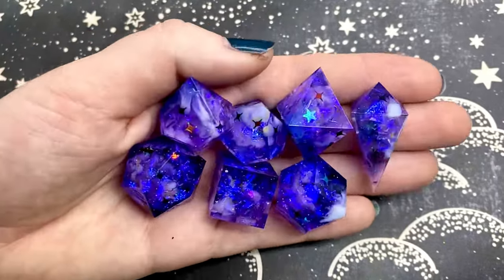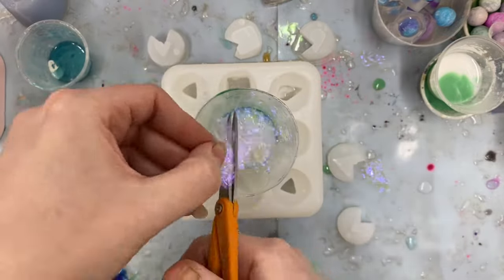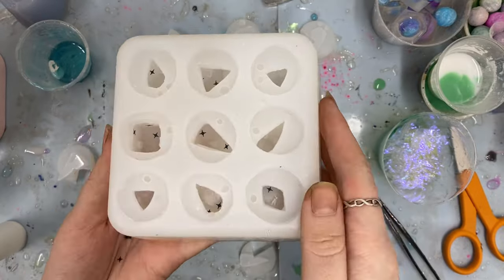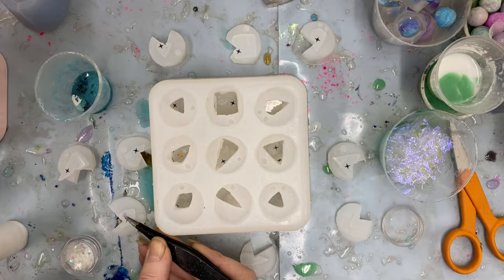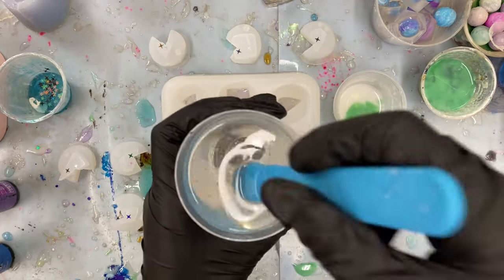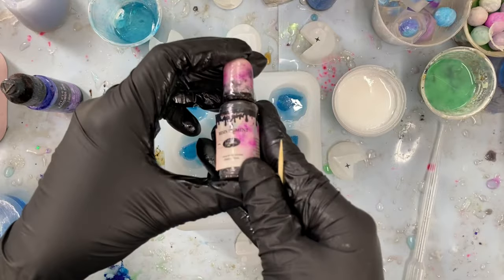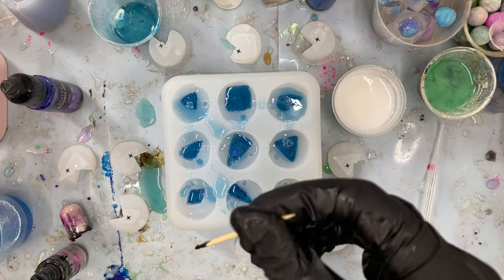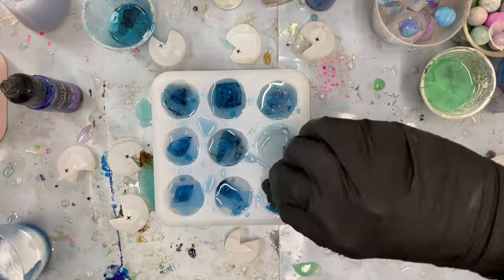Making Stormy Night Sky Dice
Hello everyone, today I'll be showing you how I made this stormy set of night sky dice.

Products used:
Resin - Art N Glow
Pixxis Inks - I use but if it's sold out I would recommend either
Pinata Blanco Blanco
Metal stirrer
Silicone stirrer
Heat Gun
Apologies, I do not remember where I got the star glitters from.